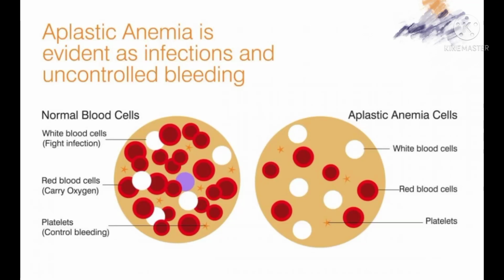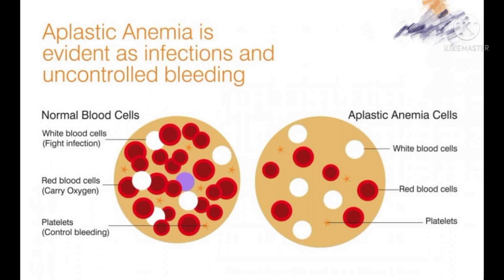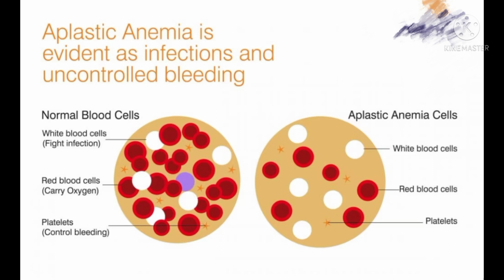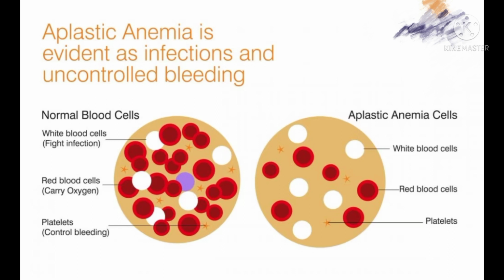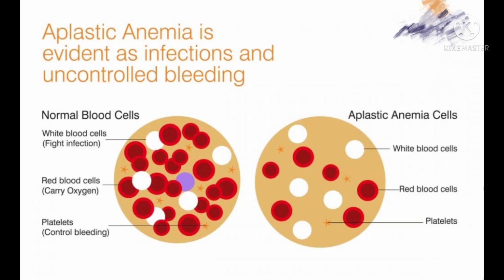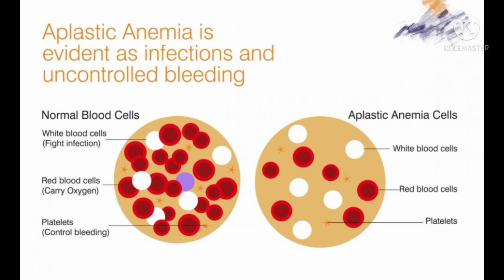medical surgical nursing: Aplastic anemia